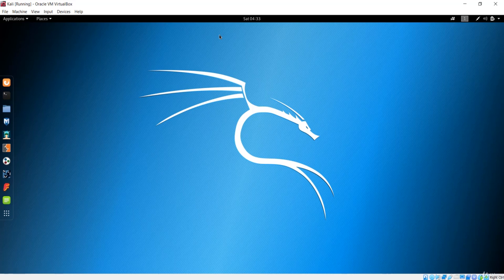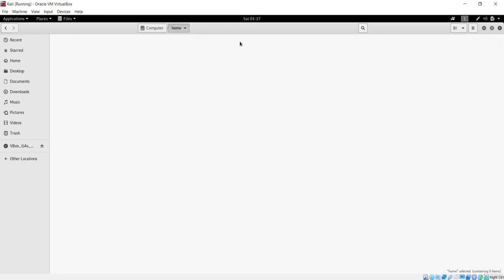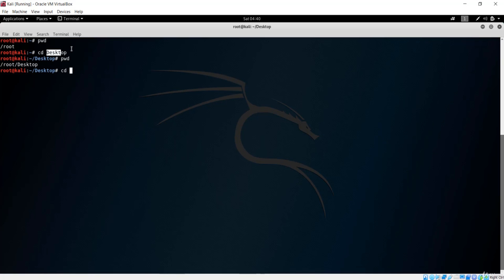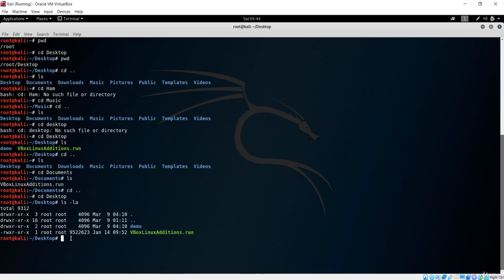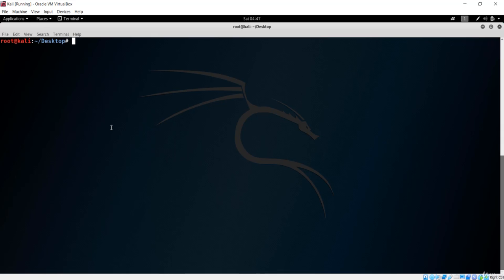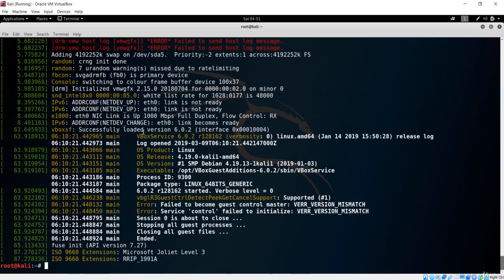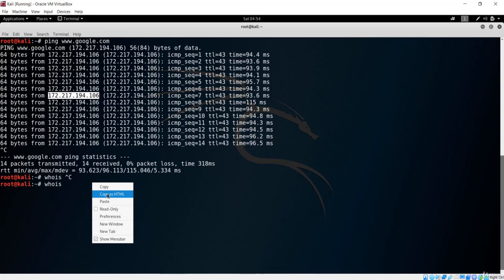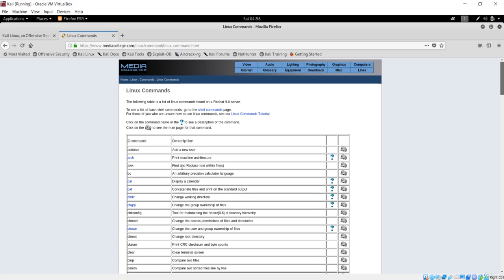Linux Commands: Linux Tutorial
Are you new to Linux or just a little rusty? Here are all the commands you’ll need to know. Think of this as an essential reference for the Linux terminal. This applies to the macOS command line, too.
Please Watch this video Full else you won't get valuable knowledge.
This Beginner’s tutorial explains Basic Linux Commands with Examples.  These commands help you administer the terminal easily

Basic Linux/Unix Commands with Examples
Linux Tutorial For Beginners | Linux Commands.
Important Linux Commands for Beginners: Linux Tutorial The Complete Linux Course: Beginner to Power User! Linux Tutorial - Basic Command Line Linux Tip | 10 Useful Linux Commands